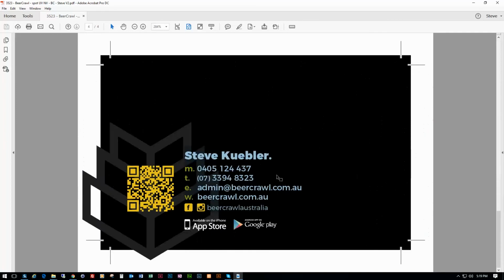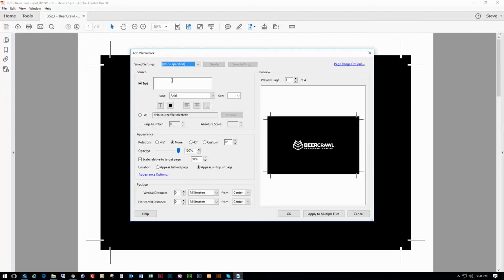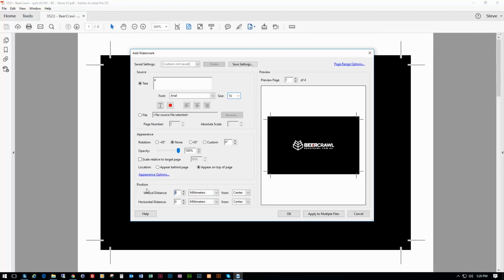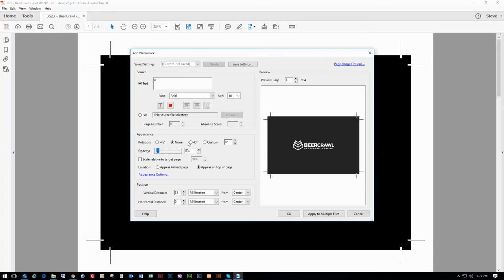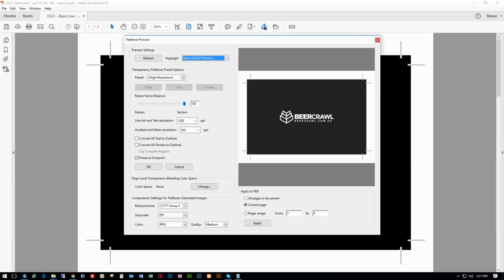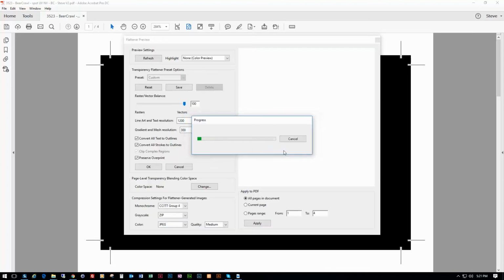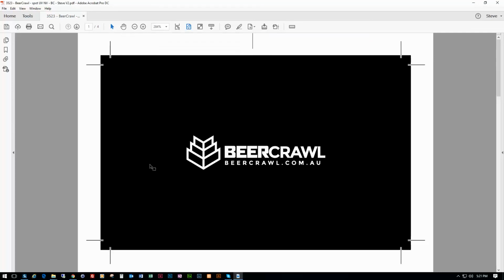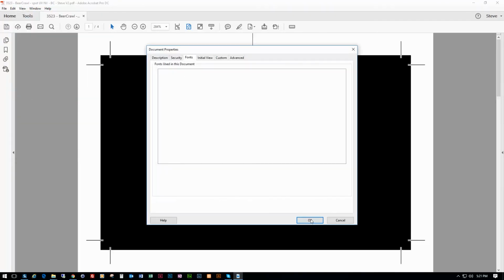2 Converting text to outlines in a PDF with Acrobat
How to convert text to outlines in a PDF with Acrobat
 - PRE-PRESS.
Please note this video is not necessarily industry standard, rather a guideline of our daily process.
We welcome coments and suggestions.